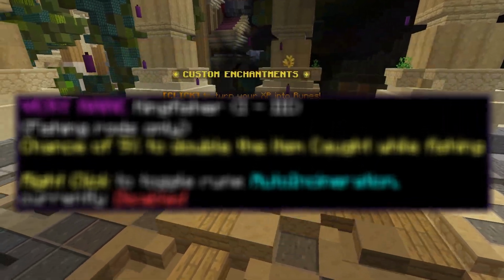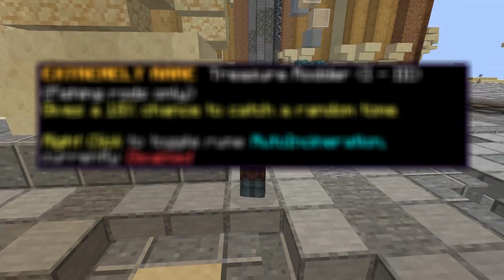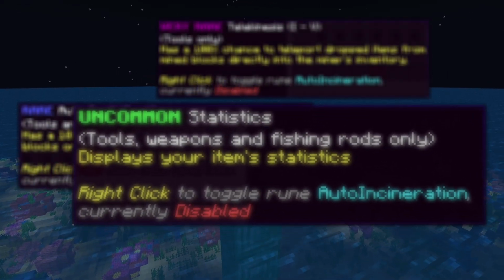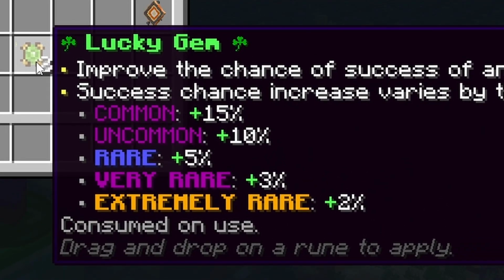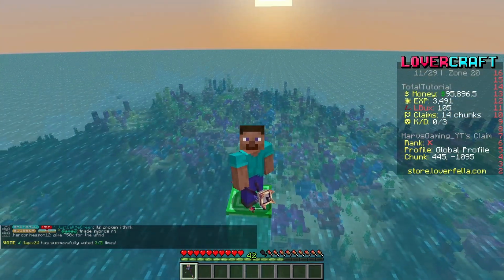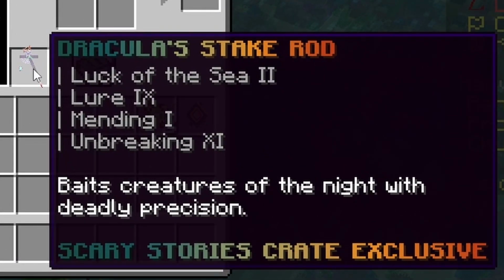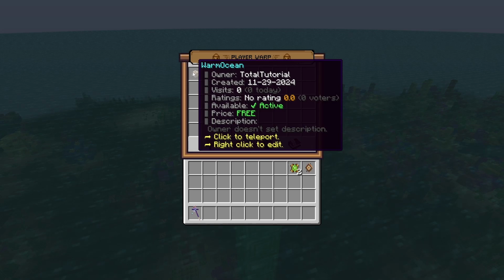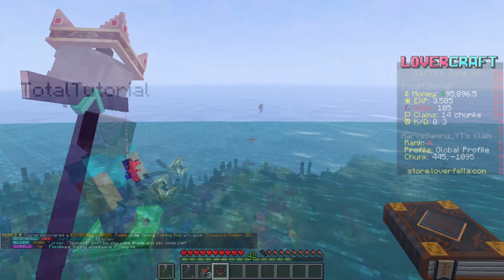Making The Best Fishing Rod On The Loverfella Server!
This is your total tutorial for making a max Fishing Rod on the Loverfella Minecraft server.

Thank you *JustThisGuy42* for assistance with research and info.